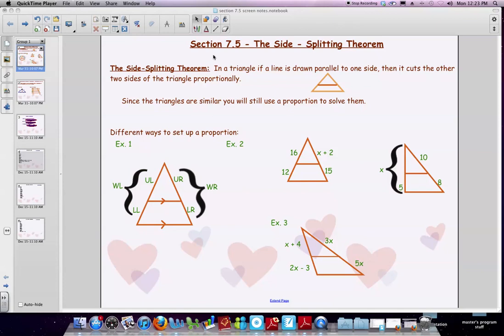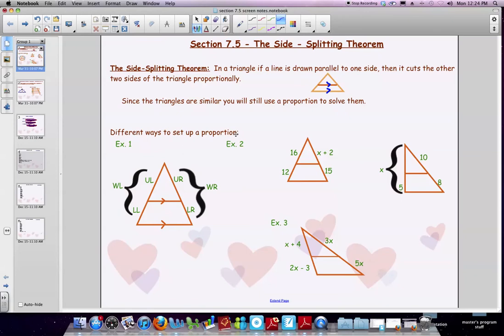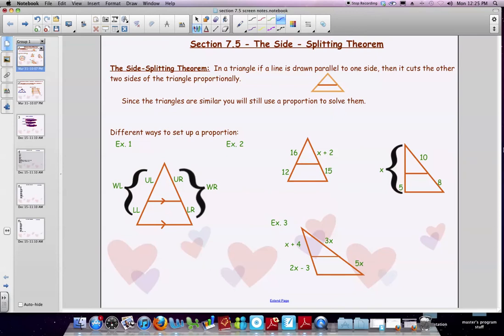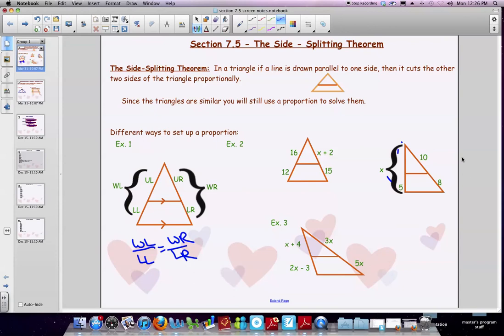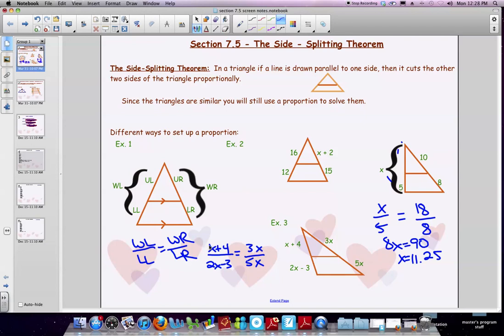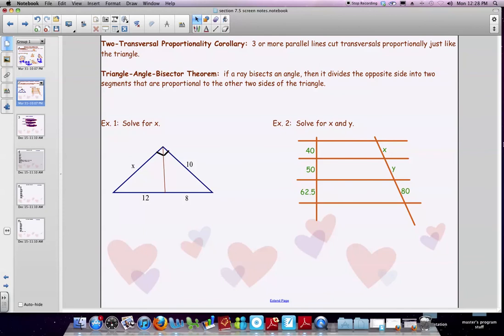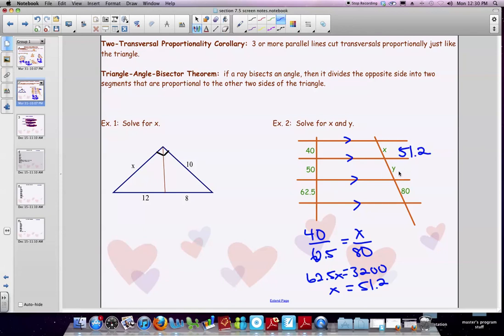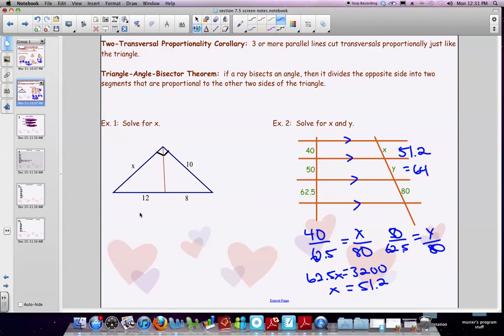7 5 screen notes